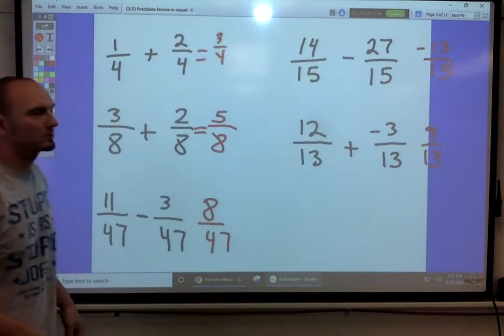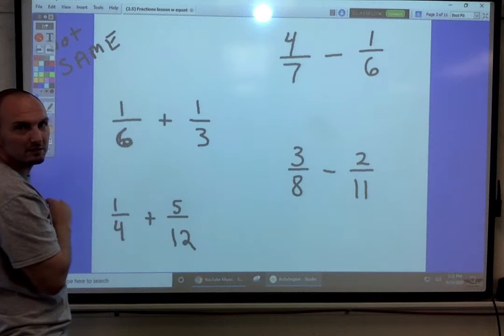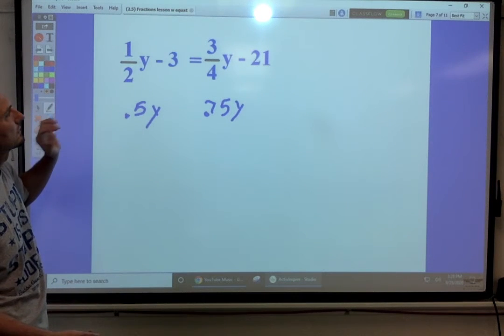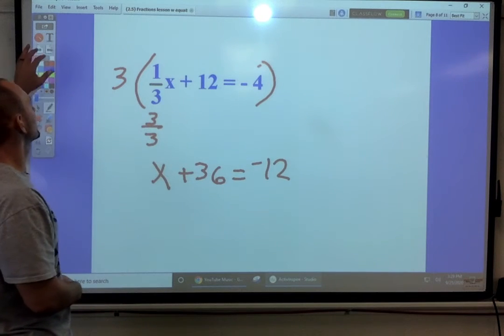Fractions refresher Alg 1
add subtract multiply divide fractions and dealing with them in equations.